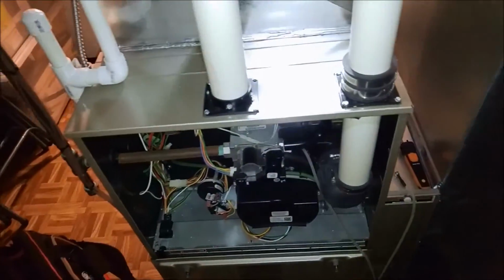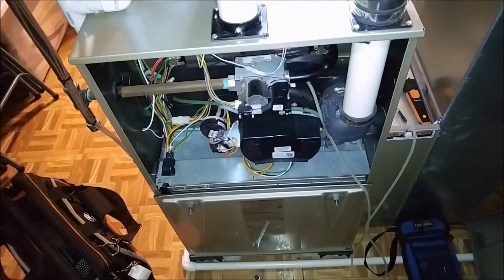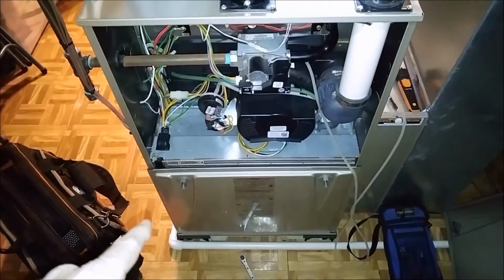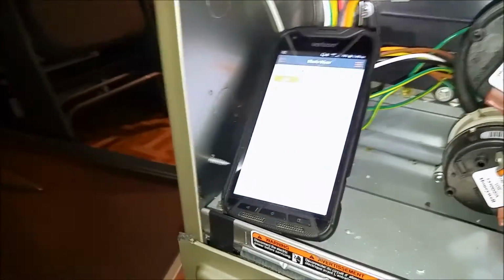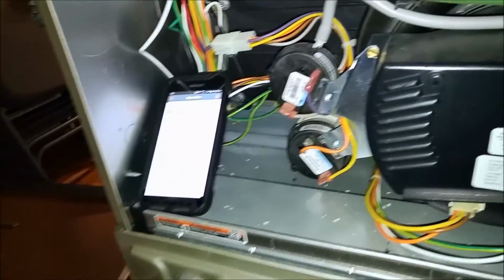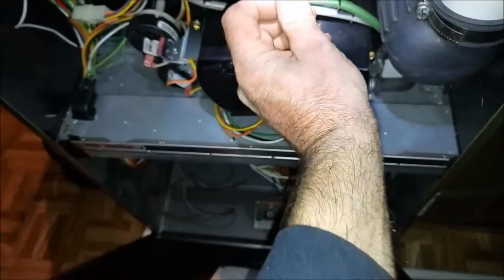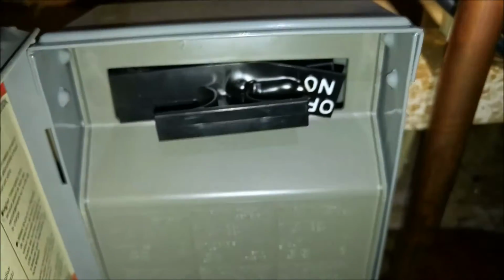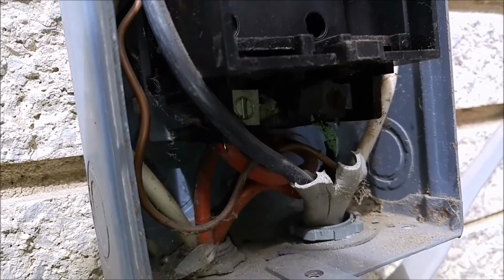Carrier 59mn7080 Adjusting Manifold Pressure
Using the testo smart probes
Testo 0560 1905 Thermometer Smart and Wireless Probe
Testo 510i Wireless Differential Pressure Manometer
Milwaukee 2131-20 M18 ROCKET Dual Power Tower Light
Milwaukee M12 Surge Hydraulic Driver Kit 2551-22
Milwaukee 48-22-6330 Tongue and Groove Pliers Set
Veto Pro Pac Tech XL Tool Bag
Amprobe  AMP-320 Clamp Meter
Fluke 117 Electricians True RMS Multimeter